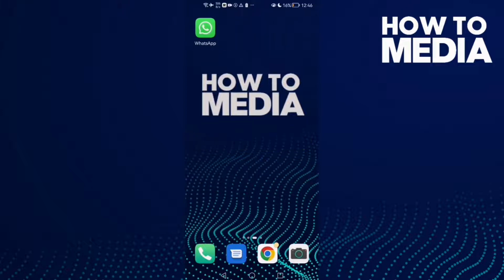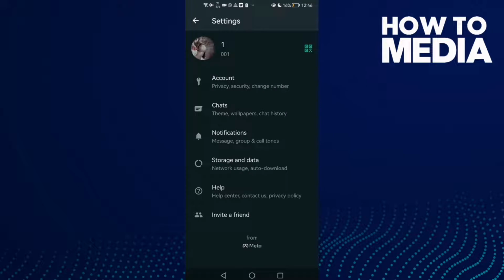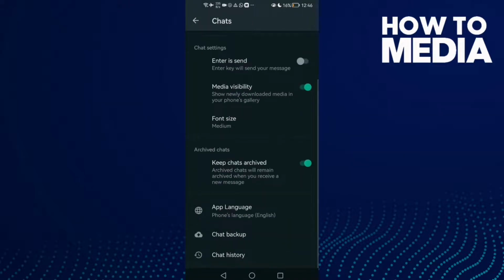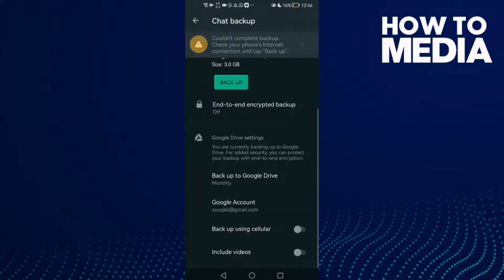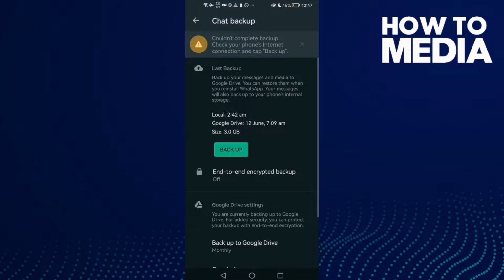How to Turn on Backup Using Cellular on Whatsapp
in this video we discuss :